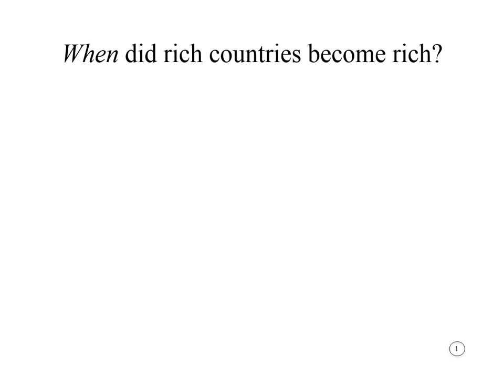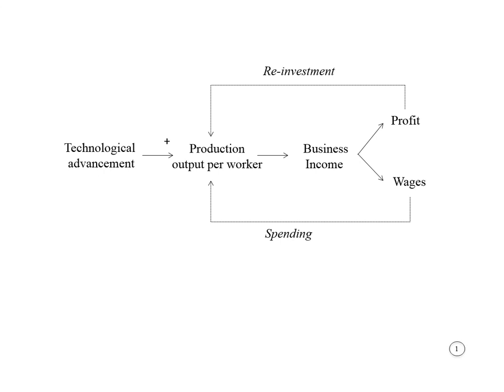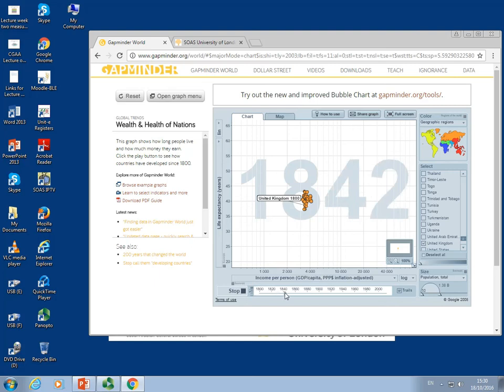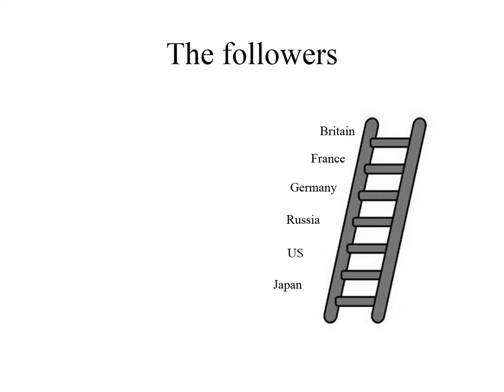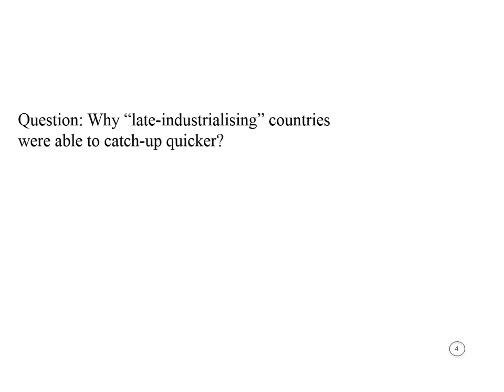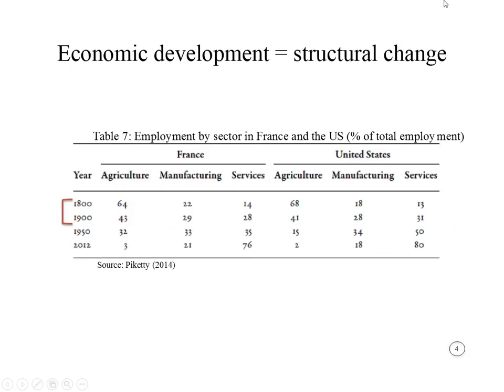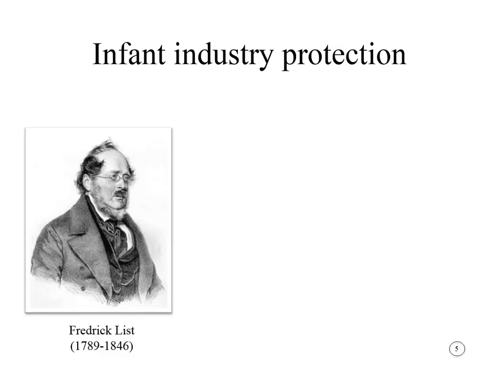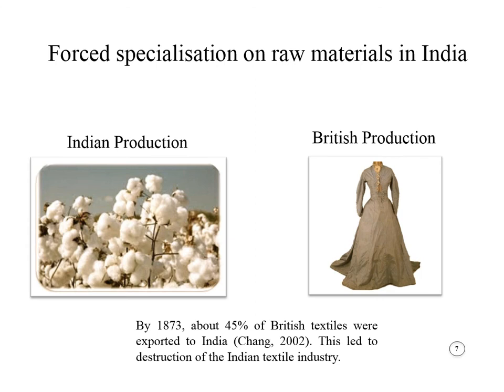CGAA Week 3: Growth before 1950 (18 October 2016)